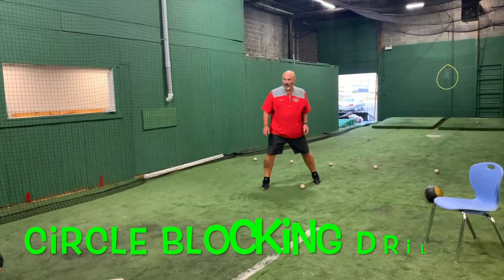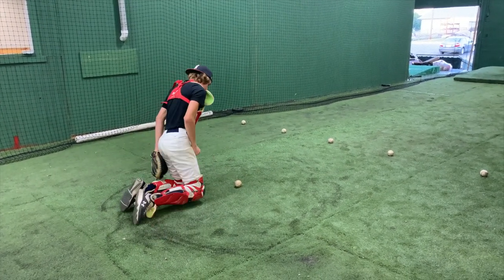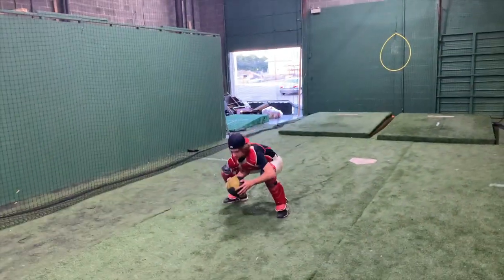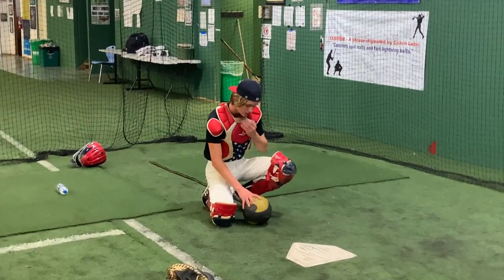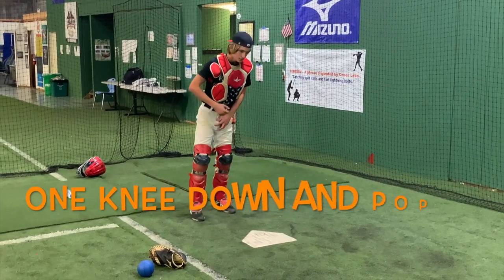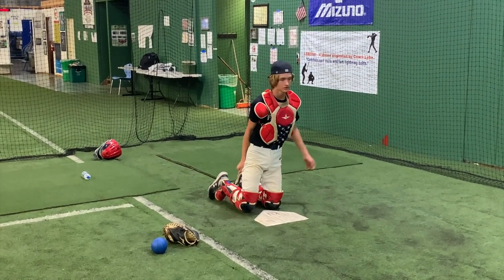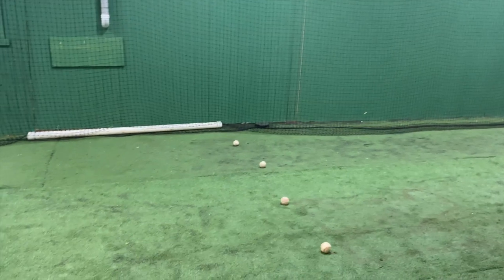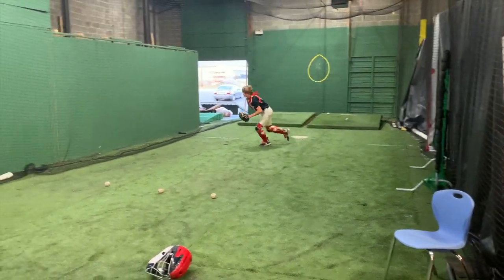Baseball Catcher | Conditioning Drills for the baseball catcher.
This video has 5 conditioning drills for the baseball catcher.  He is using a ten pound medicine ball on most of the drills.  These baseball catcher drills are for catcher conditioning, catcher agility, and catcher core strength.  There is one catcher drill at the end of the video for a man on third and a throw back to home plate.  These baseball catching drills can be done at home as well.

Video content:
00:00 Intro
00:28 Circle blocking drill
01:53 Jump turn with medicine ball
02:11 Drop/Block - Explode with medicine ball
03:27 Pop drill and throw with medicine ball
05:28 One knee down and pop with medicine ball
07:20 Block/Throw - Runner on third with passed ball drill

All revenue from the channel and merchandise will be put towards a college fund for Shawn.

Pick up Shawn's Pro Catchers Set Red/White/Blue on amazon
Pick up Shawn's new wooden bat on amazon